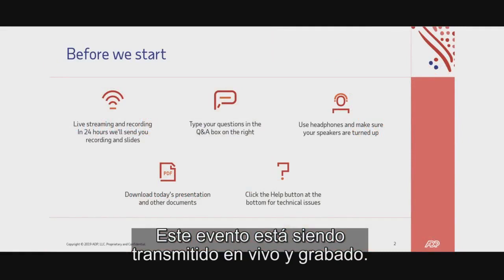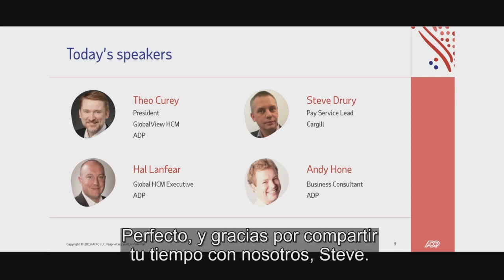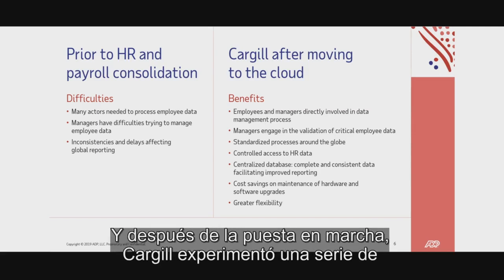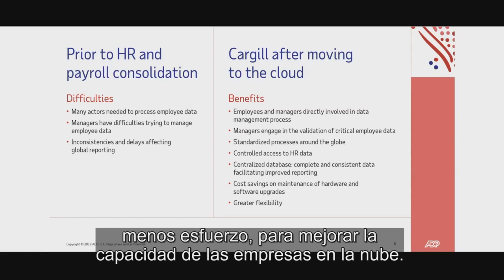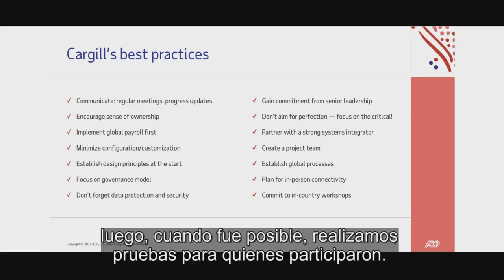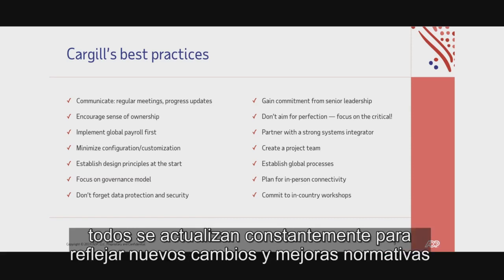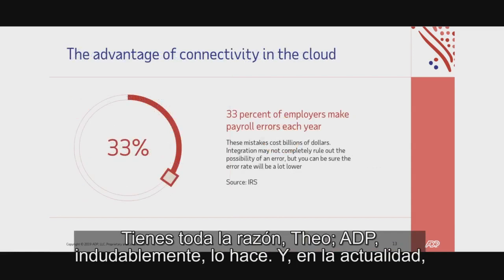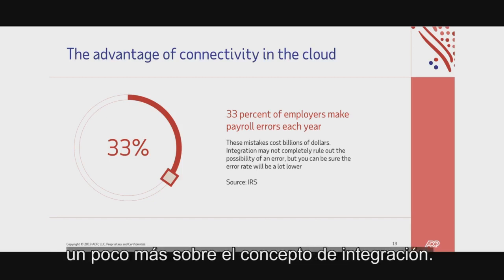ADP Webinar - Nómina en la Nube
¿Llegó el momento de migrar su nómina a la nube?

A pesar del ahorro de costos, la eficiencia, el control de conformidad y los beneficios de una mayor agilidad del negocio en el procesamiento de la nómina en la nube, la pérdida de control directo y la posibilidad de un proceso de implementación potencialmente disruptivo y prolongado pueden generarle dudas.

Pero, aunque mantener una solución de nómina local puede parecer una opción atractiva a corto plazo, su capacidad limitada y la vida útil incierta en cuanto al soporte de la solución, tanto desde el punto de vista interno como desde el punto de vista del proveedor de nómina, podrían convertirse en una vulnerabilidad empresarial en poco tiempo.

Mire el Webinar Nómina en la Nube para escuchar al panel de expertos de ADP que debaten lo siguiente:

- Los costos de la migración a la nube y algunas consideraciones a tener en cuenta;
- Cómo repercute en las personalizaciones de su empresa;
- Los plazos de implementación y la alteración del sistema;
- La integración con las demás aplicaciones para sus empleados;
- Cómo abordar el cambio dentro de la empresa;
- Las responsabilidades de su proveedor de servicios en la nube.

Además, también escuchará a Steve Drury, líder de Servicios de pago de Cargill,quien comparte su propia experiencia sobre cómo la empresa privada más grande de EE. UU. logró que su nómina pasara de ser una nómina tradicional a una nómina transformadora.